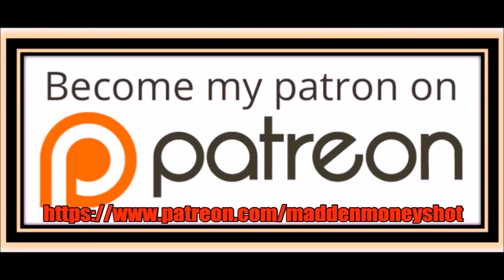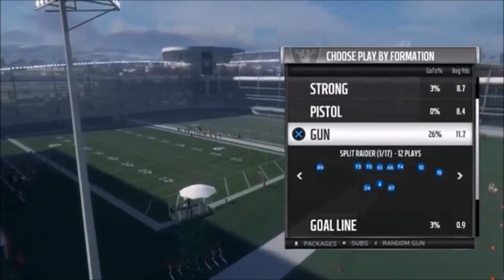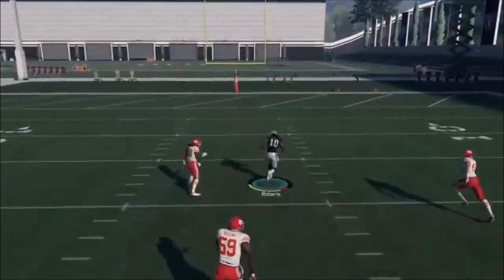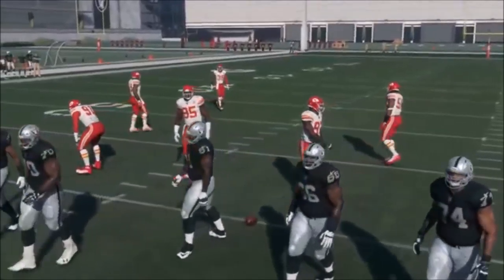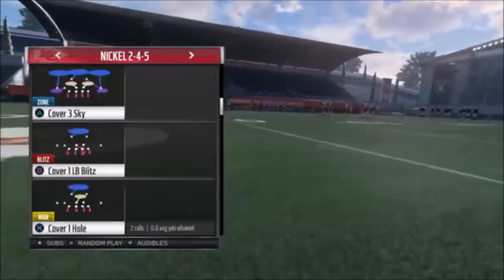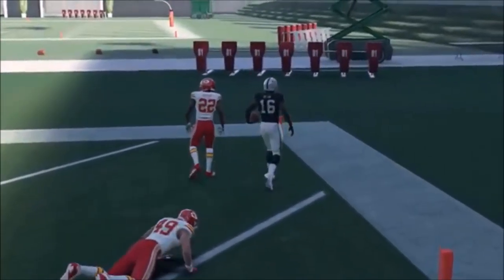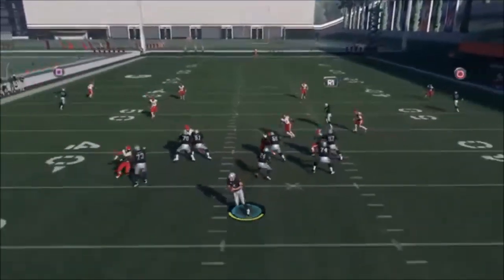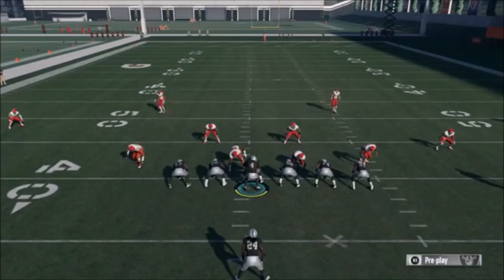BOMBS AWAY! 1 PLAY TOUCHDOWN FOR EVERY COVERAGE FROM RAIDERS BOOK! TIPS MADDEN 18 MONEY PLAY SCHEME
In this video I show a 1 play td for every coverage from the 1 of my favorite playbooks the raiders